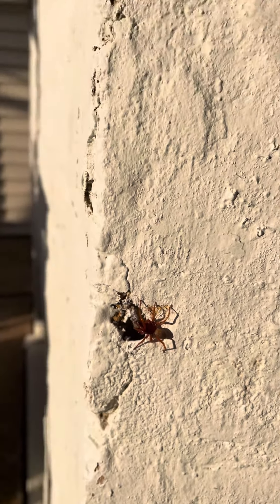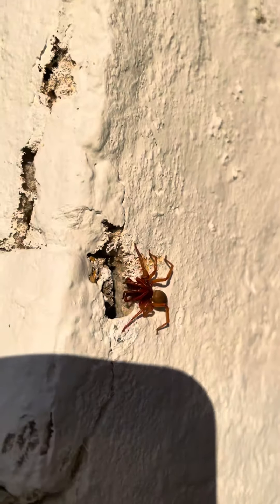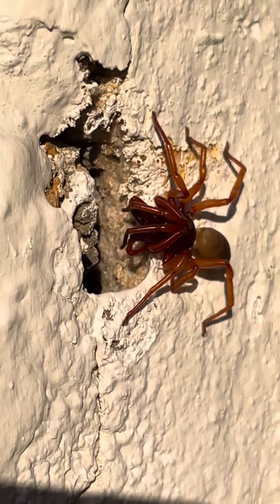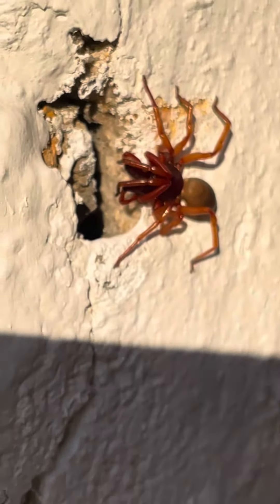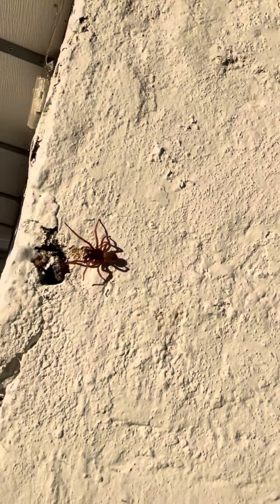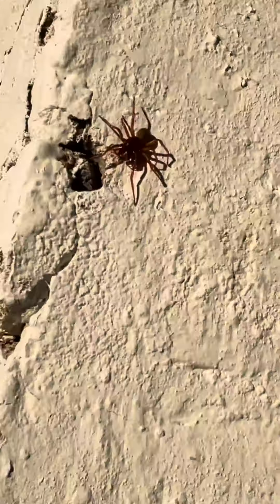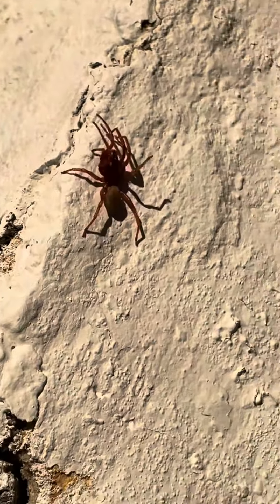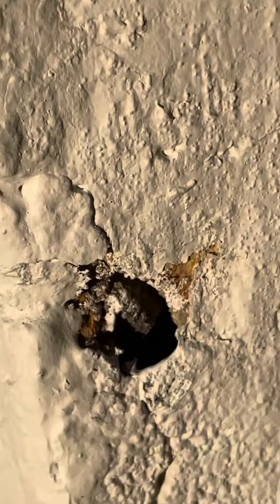Will this spider be afraid? 😳 🕷️full video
Will this spider hide? She looks like she is finding a place to nest with her eggs.

Look at her jaws
Look at her egg sac
Look at her legs shoot up to fight
Look at her jaws open to bite

Did I just write
A poem ⬆️